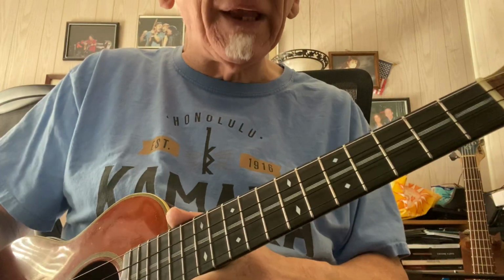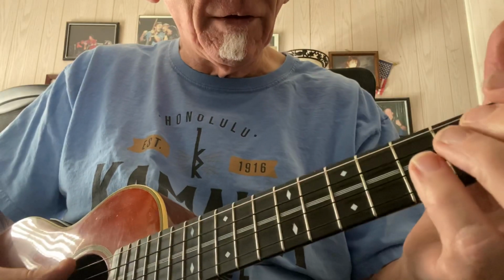Chord Melody uke all I have Pt 2 with metronome kick drum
All I have Chord melody lesson pt2 with beat